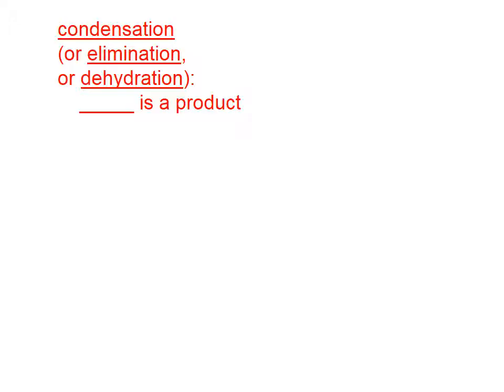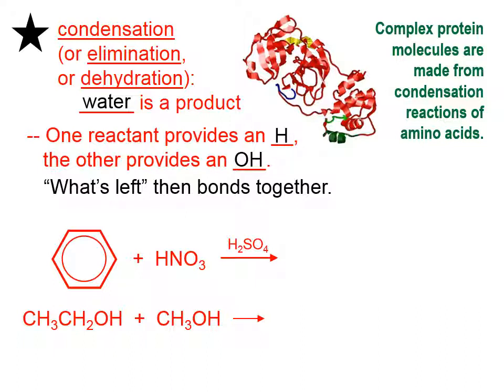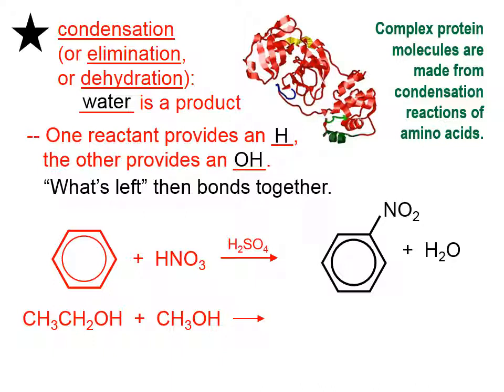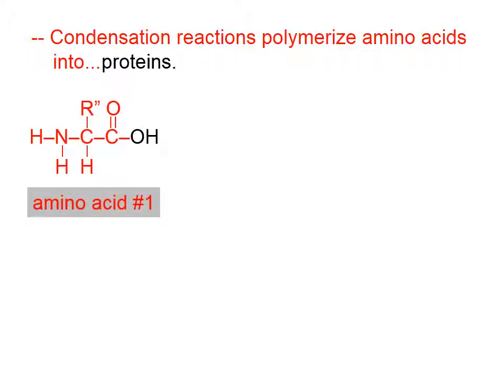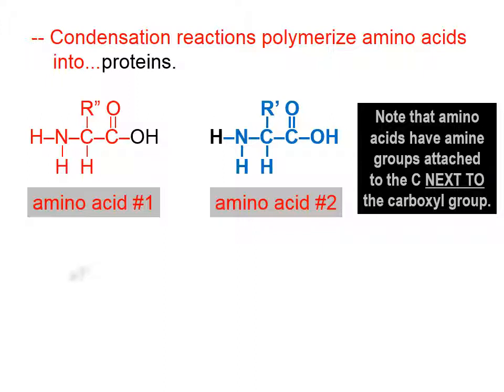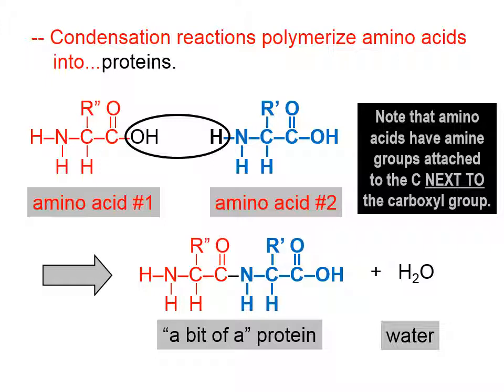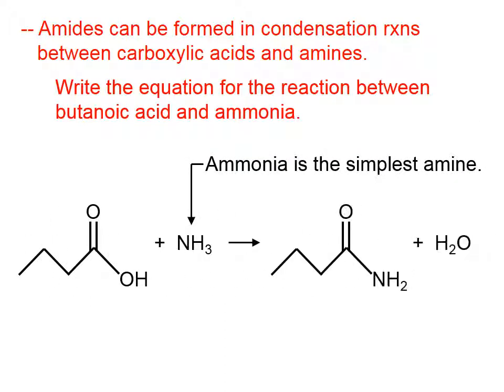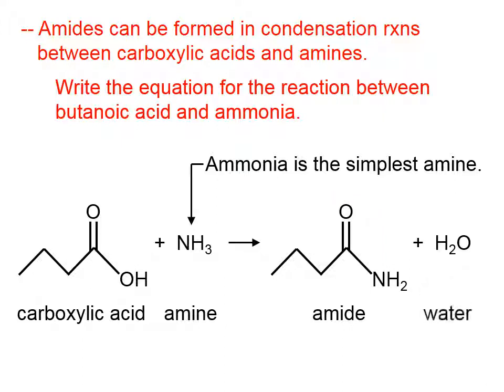2542 Organic Reactions, Part 3: Condensation